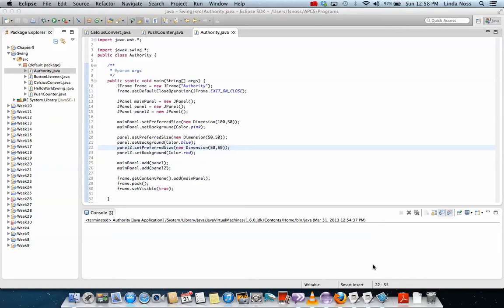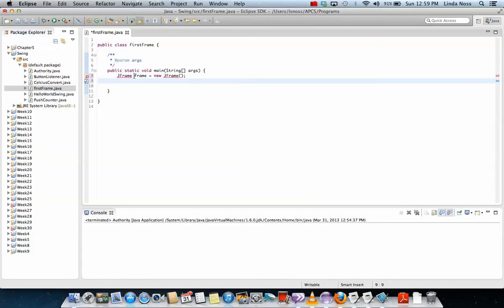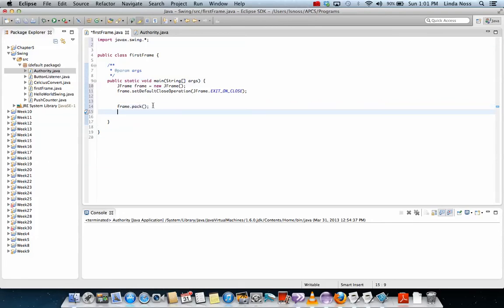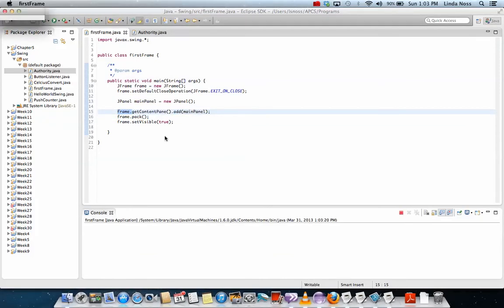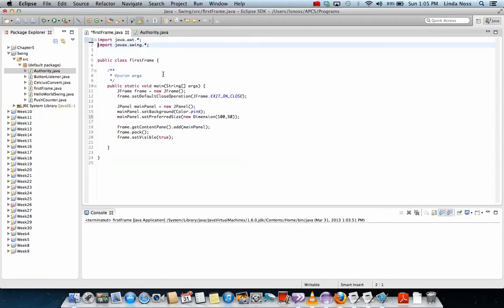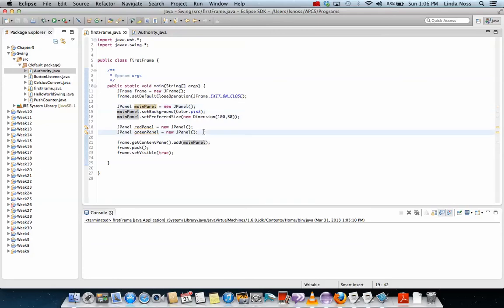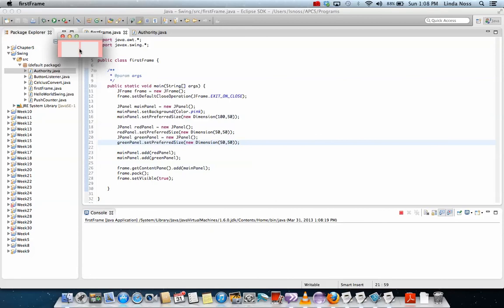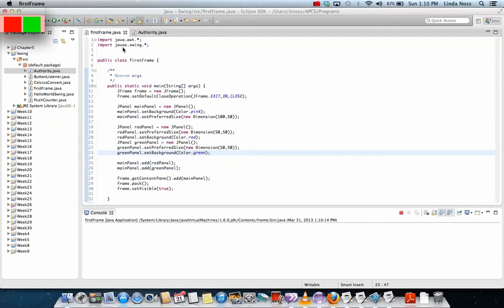Swing1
Swing video 1 for beginning programming at Etowah High School